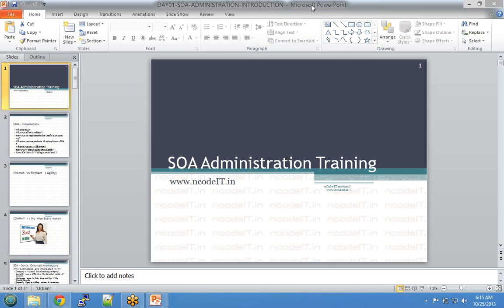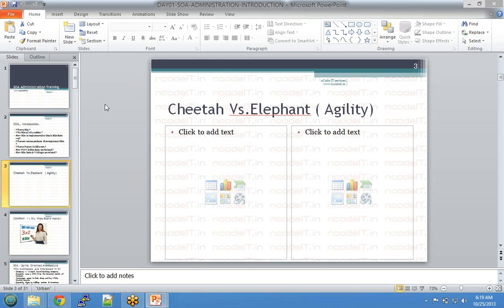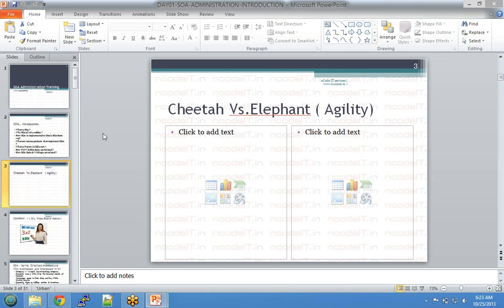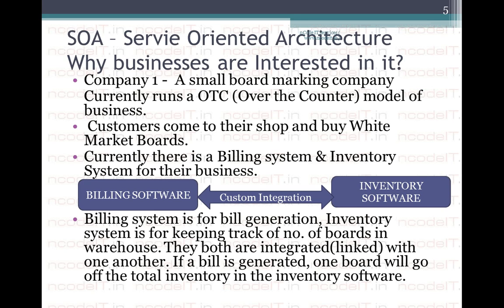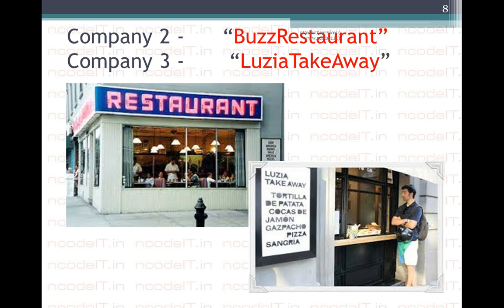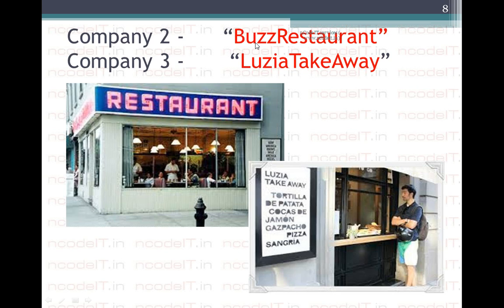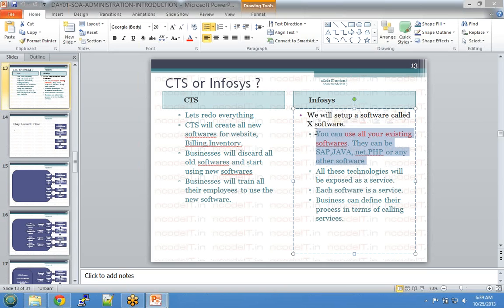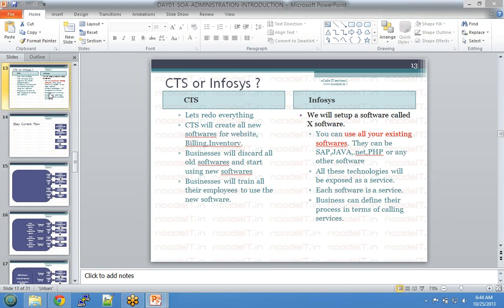nCodeIT INTRODUCTION TO SOA